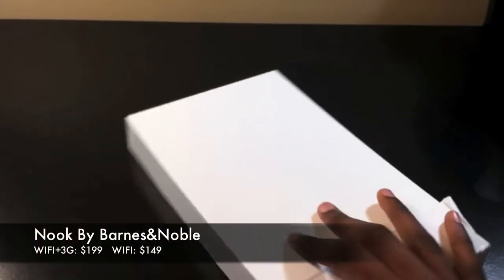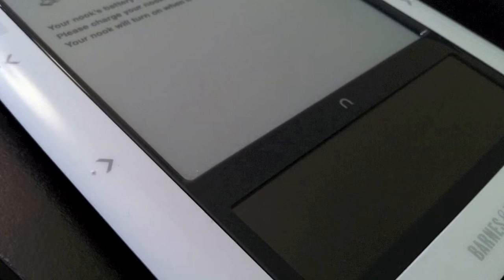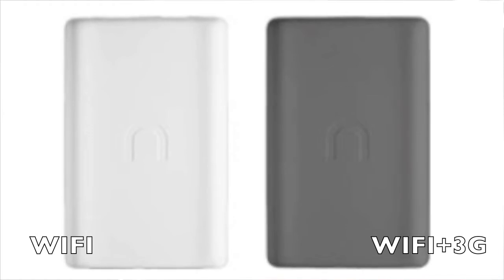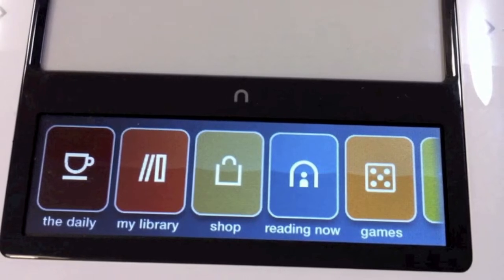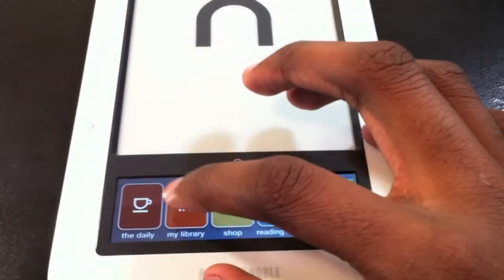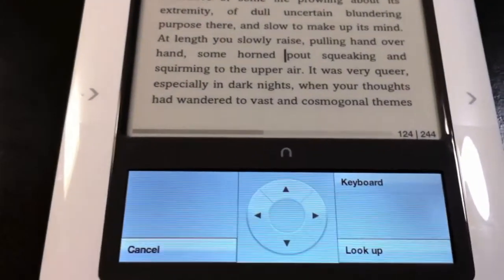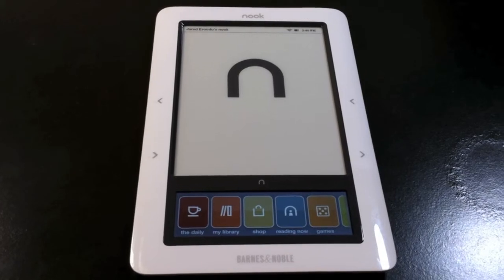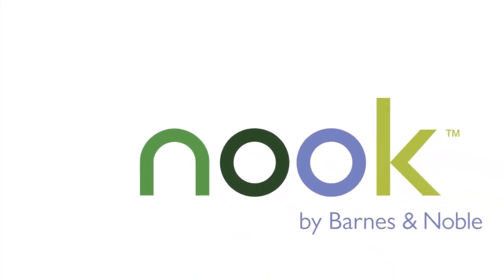Nook by Barnes and Noble Unboxing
TechIN5 Unboixing Video

Unboxing of the eBook reader, Nook, by Barnes and Noble. It utilizes a special technology called eInk, to make the screen appear almost exactly like any printed paper.